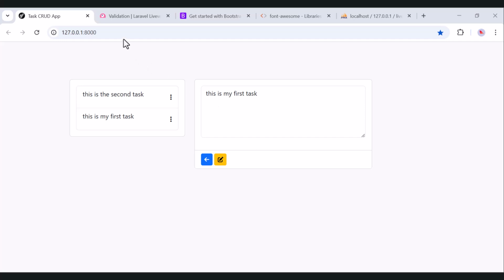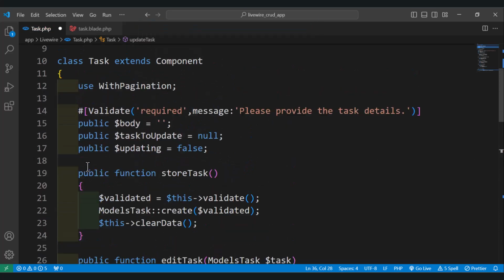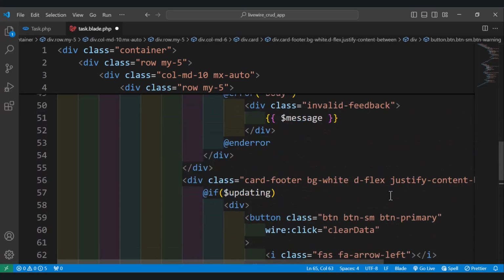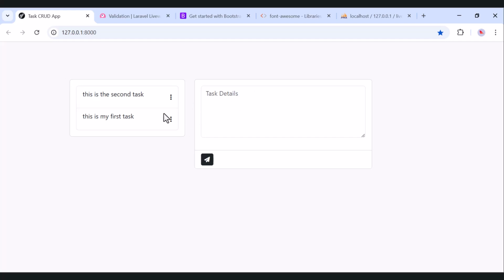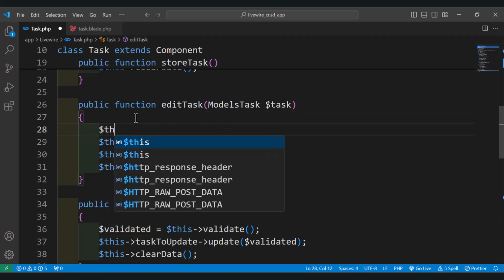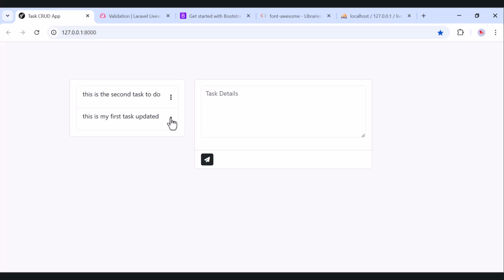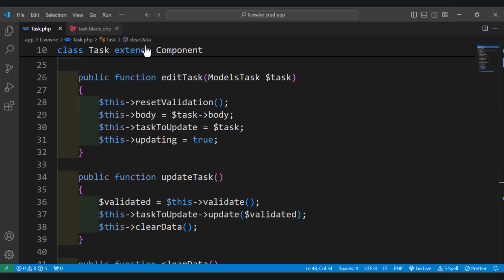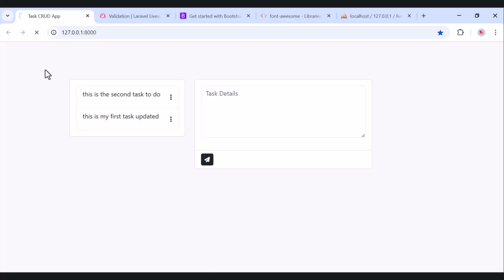Laravel 11 & Livewire 3 CRUD with Bootstrap -6- (Update Task Part 2)